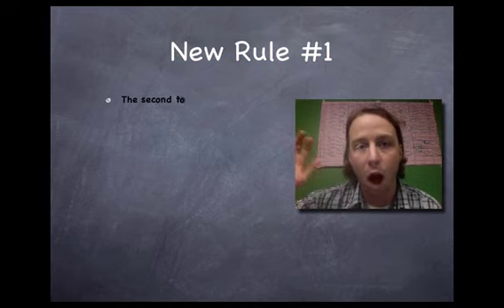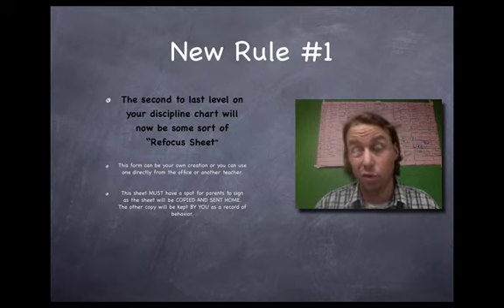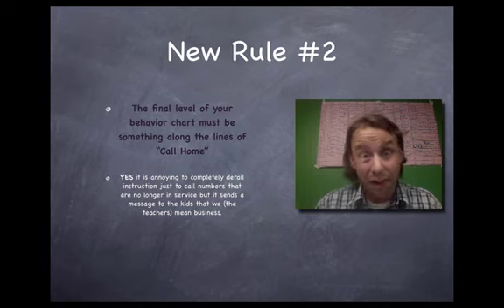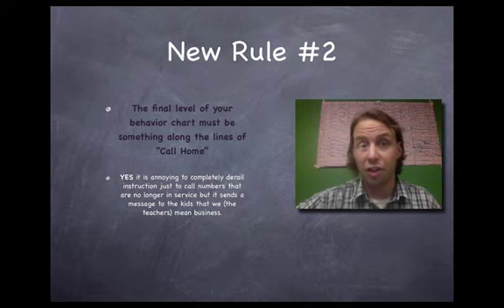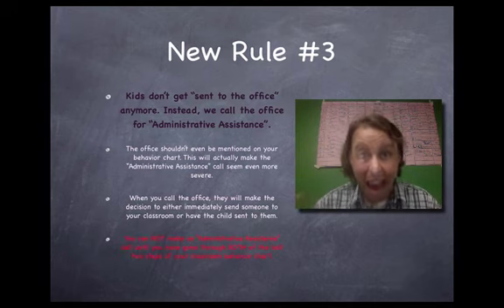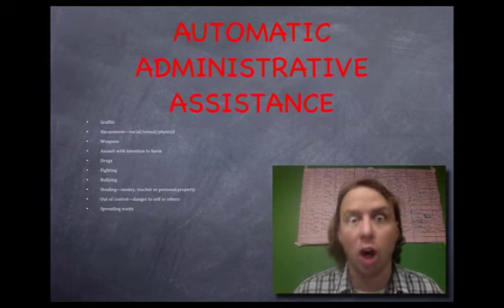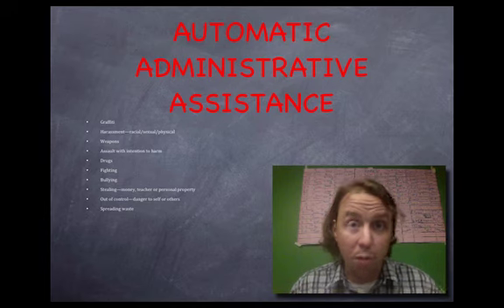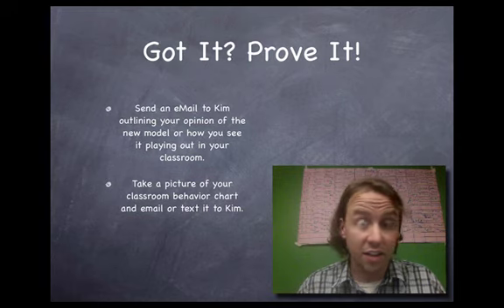New Classroom Behavior Mod (with Mr. C)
This video outlines the new changes to our now STANDARDIZED LEVELS OF CLASSROOM BEHAVIOR MOD! Your initial levels can be whatever you choose but pay attention as Mr. C tells you expectations for Administrative Assistance procedures and the steps that lead up to it. Sit back and enjoy the masterpiece!